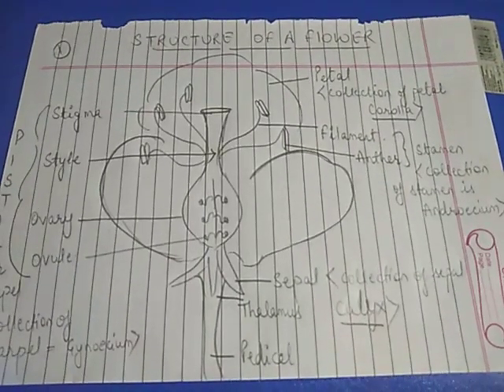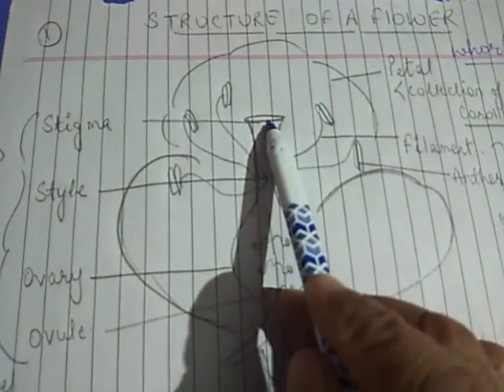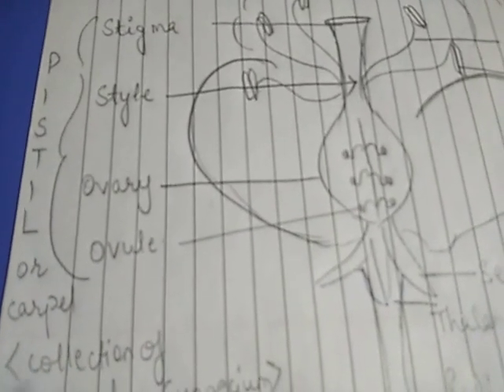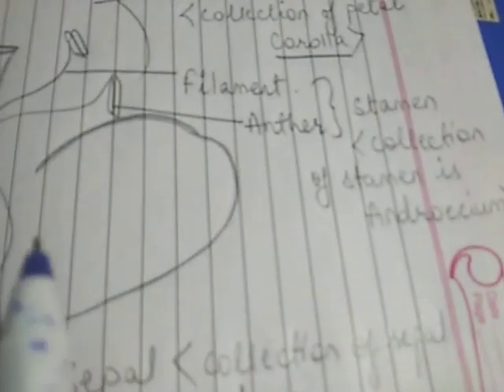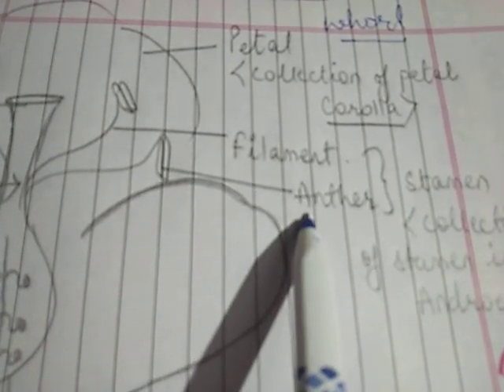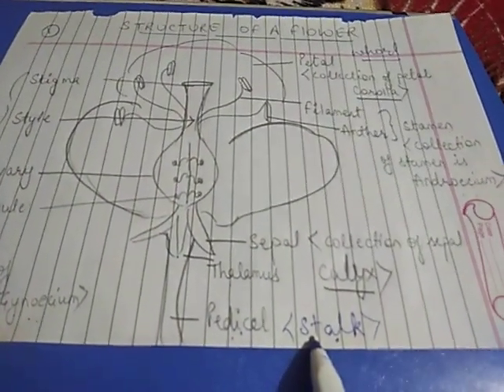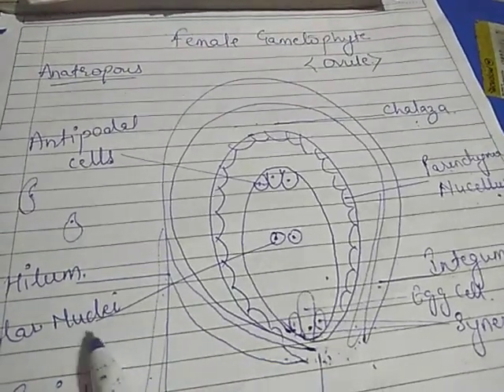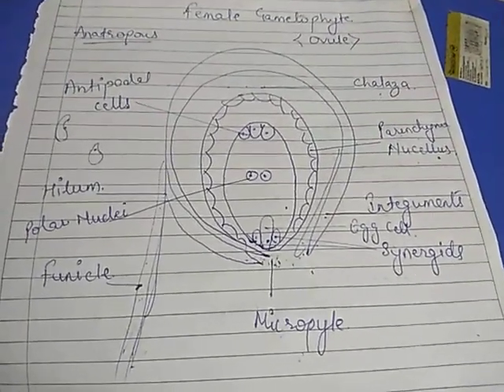Bio ( Meenakshi Ma'am) reproduction in plants